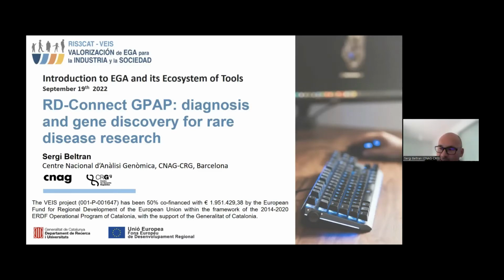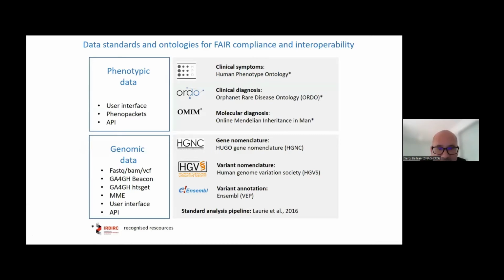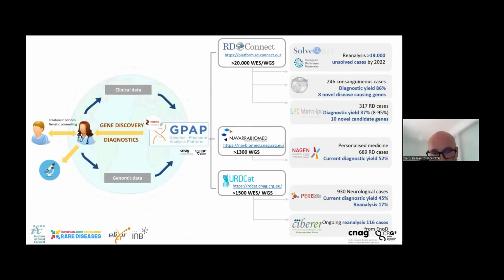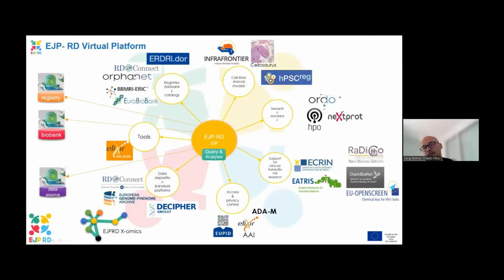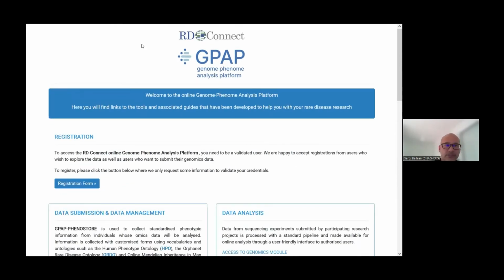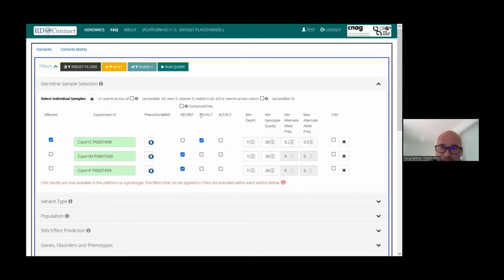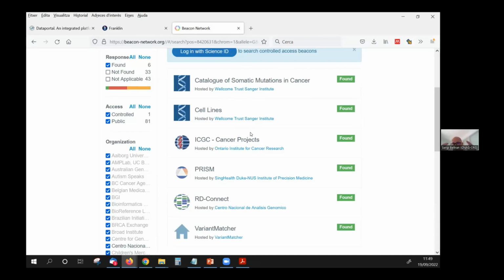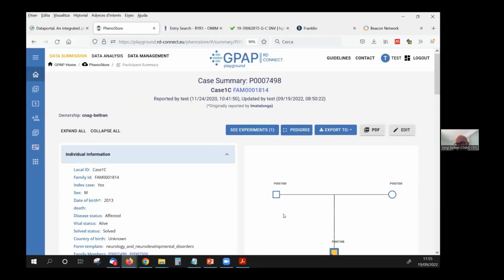GPAP: the Platform for diagnosis and gene discovery in rare disease research - Sergi Beltran (4/5)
Welcome to our first online Workshop on the EGA and its ecosystem of tools. The goal of this training would be to present EGA repositories and tools so that they can be incorporated into your research or teaching.

About this video:
📍 Introduction to the EGA and sharing sensitive data
🗣️ Sergi Beltran, Head of the Bioinformatics Unit, Centre Nacional d'Anàlisi Genòmica - Centre de Regulació Genòmica (CNAG-CRG)